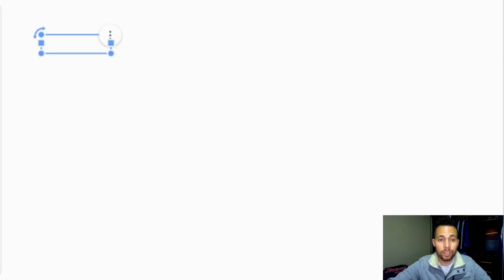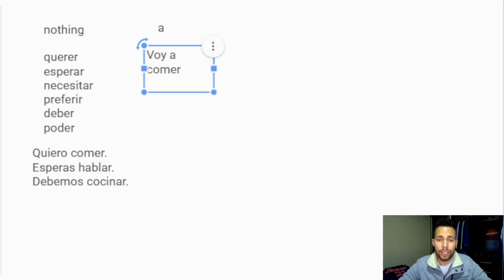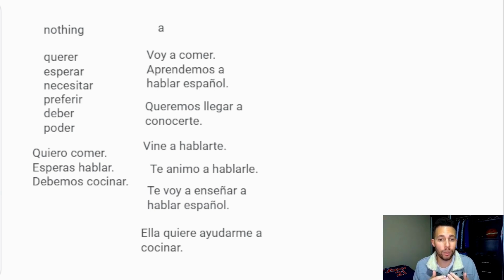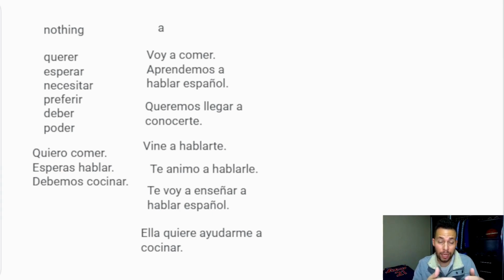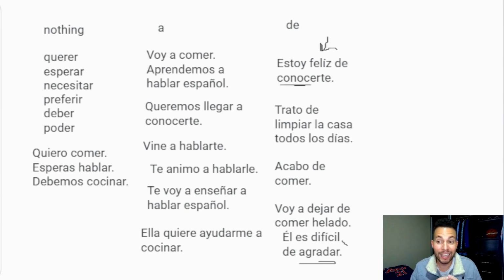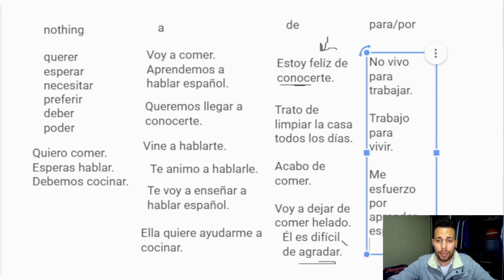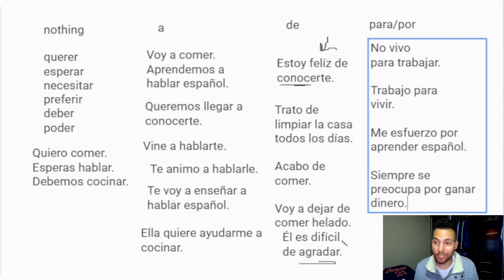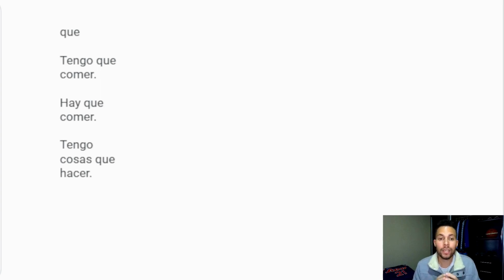Attaching Infinitive Verbs to Different Grammatical Components - For ADVANCED Spanish Learners Only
Learn when and why sometimes an extra letter or word is placed between two verbs and much more.  This video is not for beginners.

*CORRECTION* "feliz" does NOT have an accent mark over the "i"